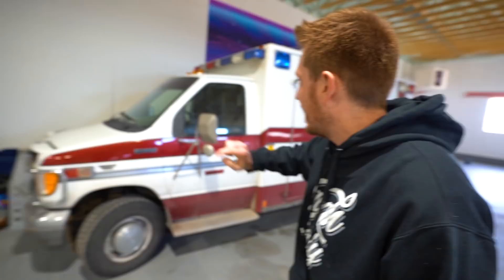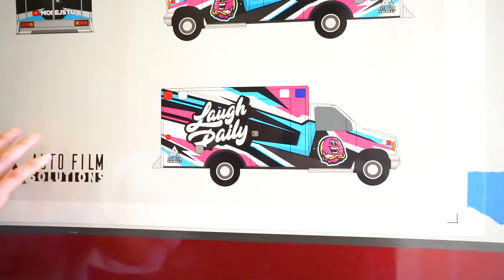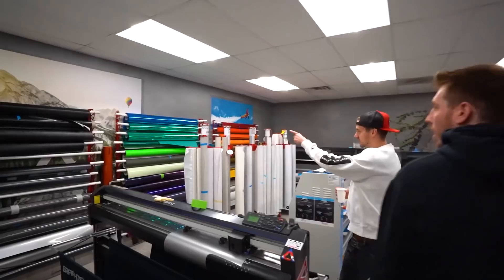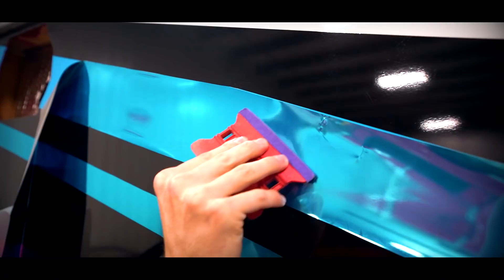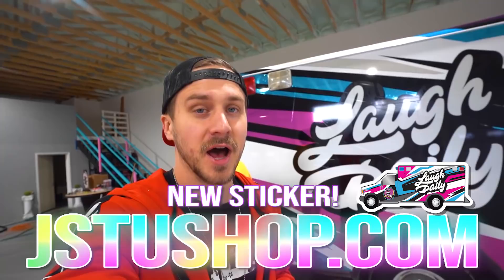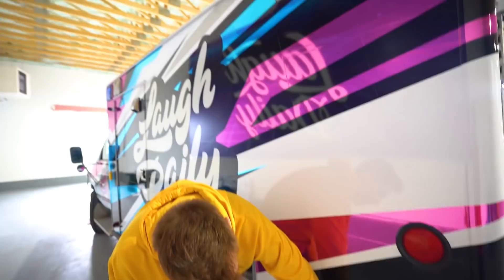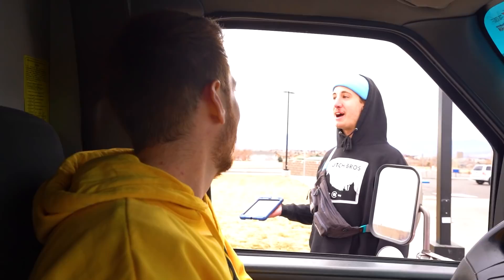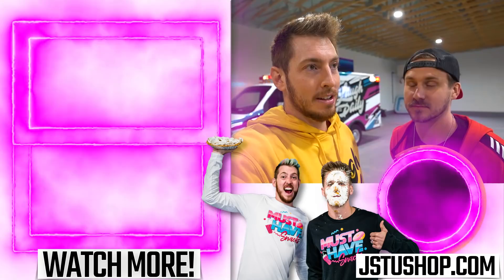WE GOT THE AMBULANCE WRAPPED! *mod*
We got our ambulance custom wrapped! It is INSANE! 🔥

Today we brought our custom ambulance to Auto Film Solutions here in Colorado to get it fully wrapped in chrome and vinyl print. Auto Film Solutions put together the craziest design ever for this custom wrap and it turned out insane. The wrap completely changes the look of the ambulance and has some really cool touches to it. Not only does it have chrome pink and blue accents but also have reflective logos all around it too so that it really shines at night or during the day. We wanted to have the coolest and craziest ambulance out there and this wrap definitely makes a big statement! We hope you guys like the video!

🡆 Other Channel! ---   @JStuStudios

🡆 Gaming Channel! --  @GoofSquadGaming